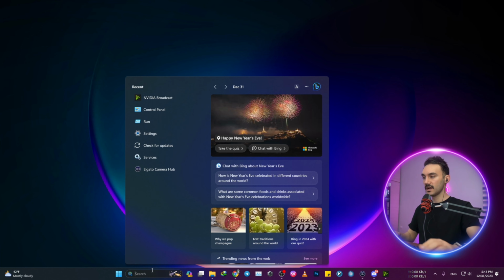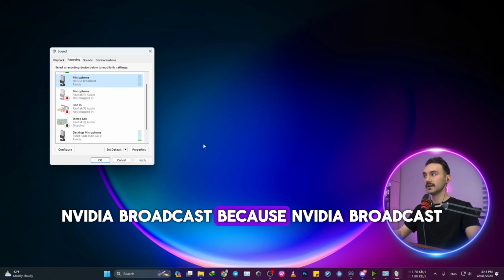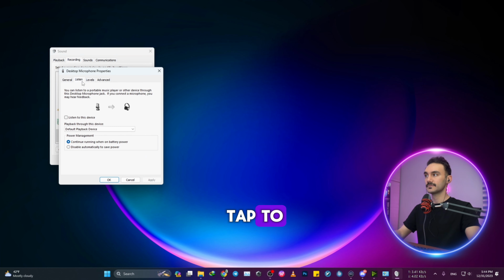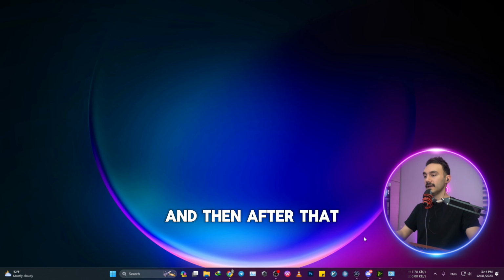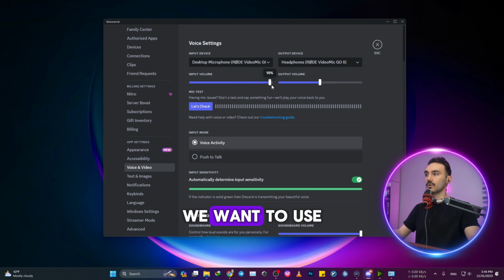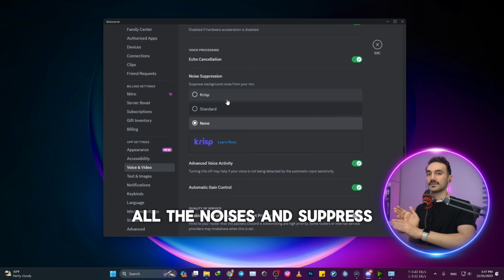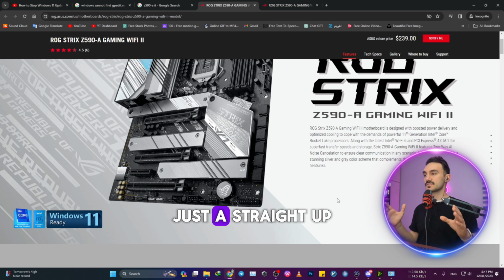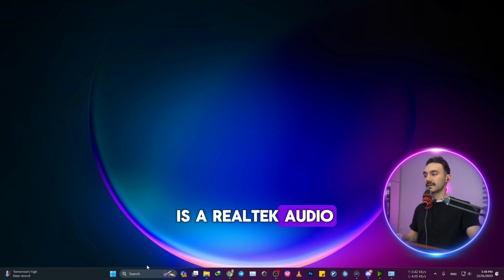How To Fix Microphone Not Working On Discord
In this video I'll let you know Is your microphone not working on Discord? The issue is mainly caused by a hardware problem with the microphone, incorrect microphone selection in Discord, a temporary hiccup with the app or device, restricted app permissions, an issue with Discord voice settings or audio drivers, or misconfigured sound settings.

The various troubleshooting steps we discussed here will fix most of the microphone problems you were facing in Discord. But if it doesn't, remember that your hardware could be at fault.

We understand how great Discord is as a platform, so it can be hard to leave once you get used to it. But if you grow bored with it, there are many alternatives you should look into.

If you are fed up with this issue, here are a few fixes you can apply to make your faulty microphone work on Discord again.